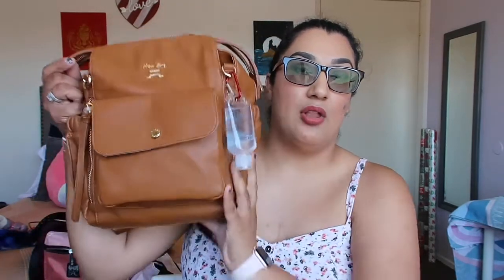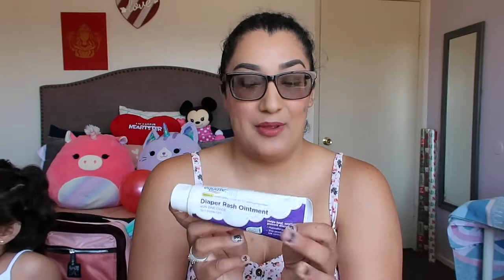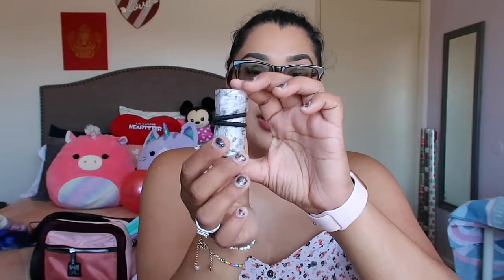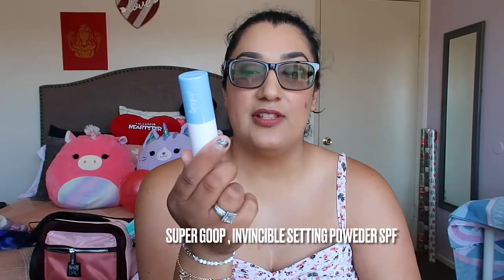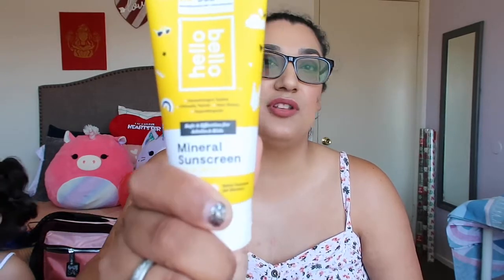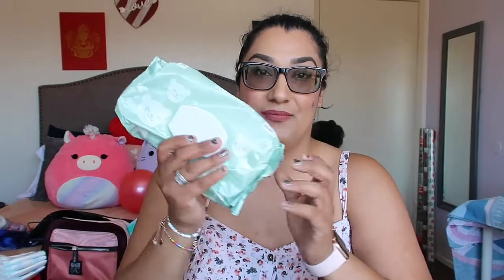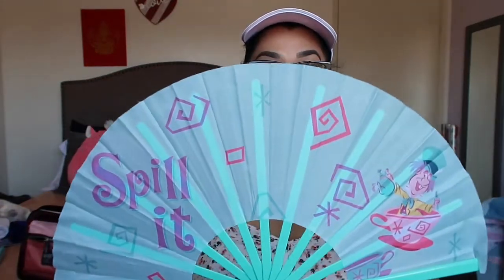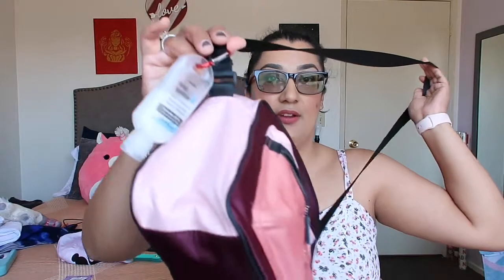What to take for Disneyland | snacks , water bottle, food , spf and hat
Hi Guys! Welcome to our channel , where I share a lot of our Life Style such as day in our life, family outings , and even some recipes , beauty and more, we like to document our memories and share with you guys as well , We are a Southern California Family that likes to spend time as a family , and enjoy all kid friendly places, family events where we can also enjoy with our daughter, and our fury baby Luna , we speak Spanish and English, I love our Mexican tradition such as foods, festivities and belief's, we are very into our parents culture , we also like to spread CHD awareness Congenital Heart Disease, as both my daughter and Me were born with CHD so for that we wear red and anything that has hearts to symbolize CHD in our family.

Go Pro
canon G7X

Editing
iMovie
canva

all music is from YouTube Library Unless listed --
in shot video editor.